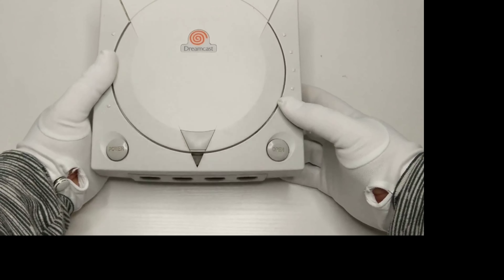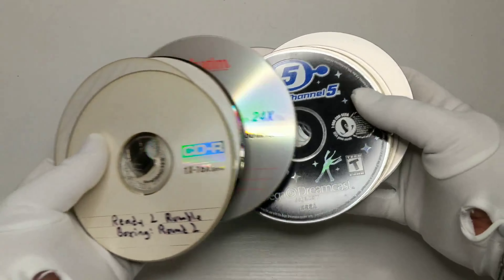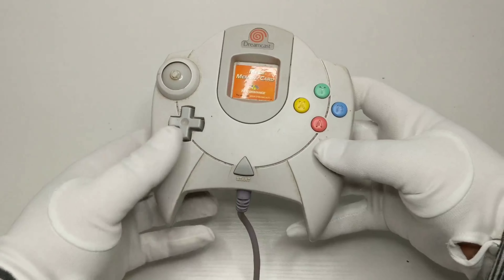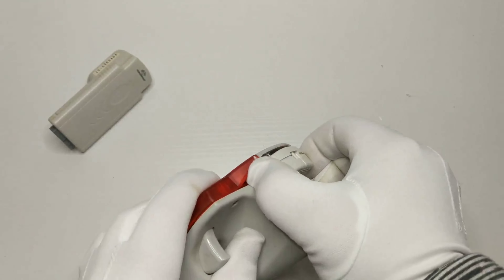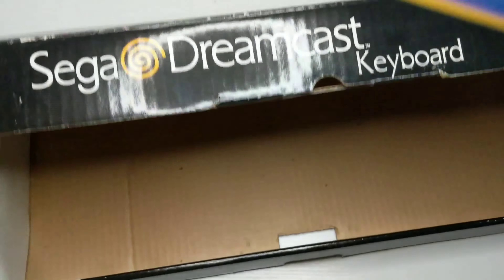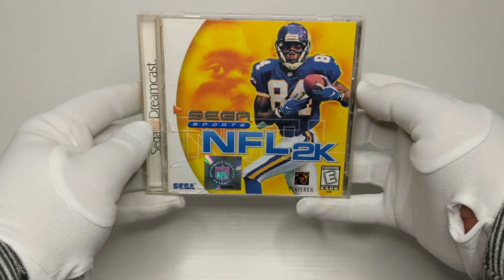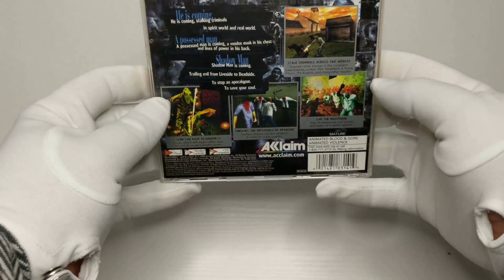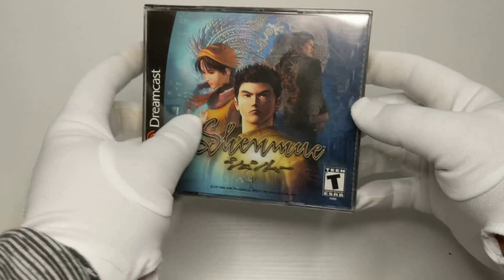Sega Dreamcast Tour (2021), Console, Games and Accessories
Welcome back my fellow gaming friends and if you are new to the channel, Thank you for visiting! This is part 9 in a continued series of unboxings from my EPIC VIDEO GAME COLLECTION. I have not opened these bins in many years and I am very excited to see what's inside. In this video I will be showcasing the Sega Dreamcast, various games and accessories that I have collected over the years.

In future videos we will be restoring these consoles and games back to their former glory and give them another go as we play the games we all loved growing up.

I will be displaying, acquiring, reviewing and showcasing some of the video gaming community's most beloved games along with my personal favorites in a style I hope you all will enjoy.  Expect many more videos to come with excellent rare retro video gaming content.

Description tags, yo: video game collection, retro games, Sega dreamcast, Sega games, Sega accessories